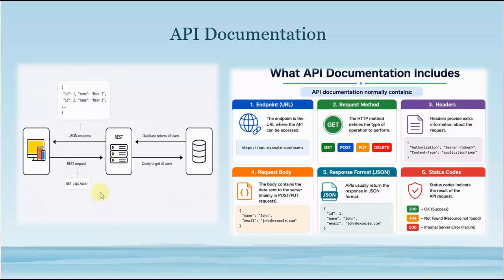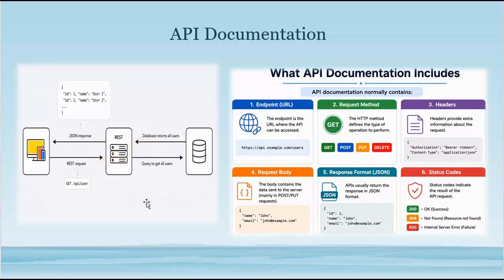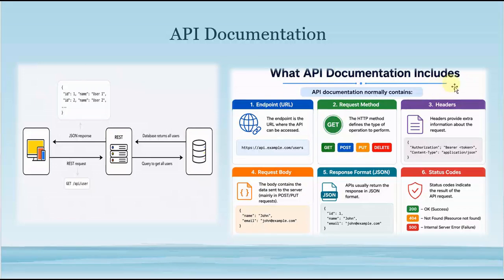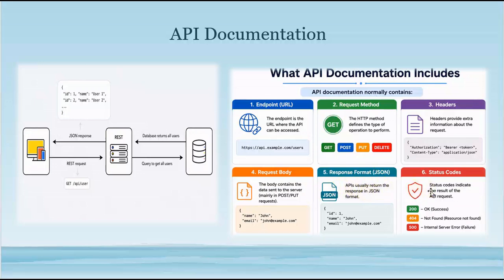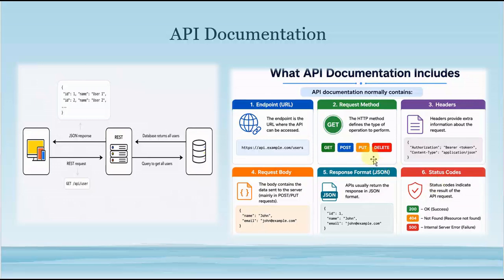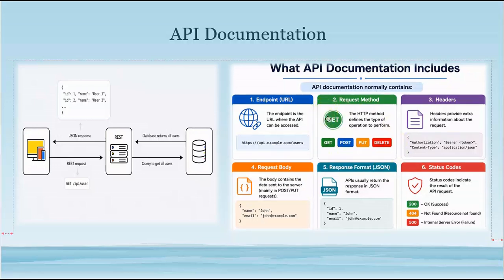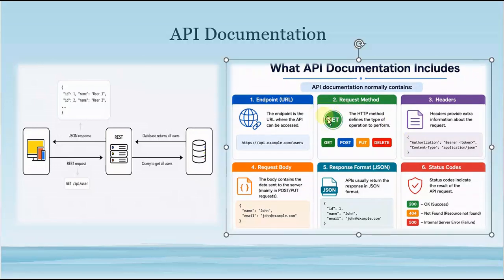API Documentation Explained: Complete Guide for Beginners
API Documentation is a detailed guide that explains how developers can use an API to communicate with an application or system. It provides information about the available API endpoints, HTTP methods, request parameters, headers, authentication, request/response formats, status codes, and examples.

Good API documentation helps developers understand what an API does, how to send requests, and how to interpret responses without needing to understand the internal implementation of the application.